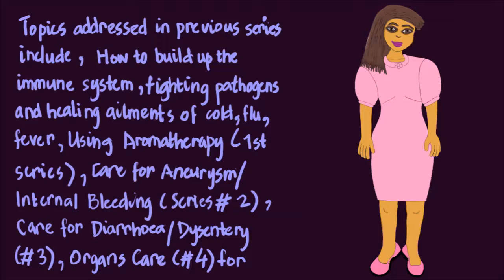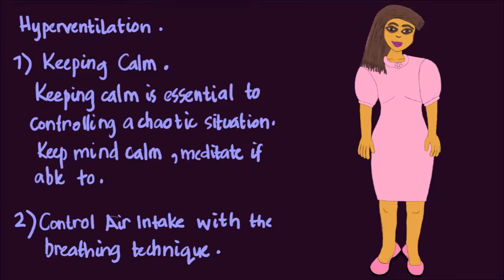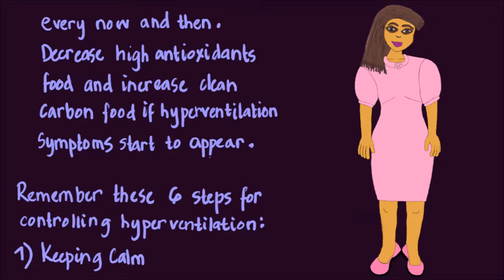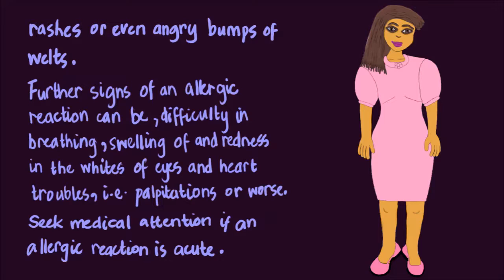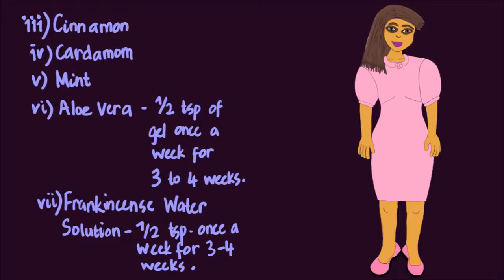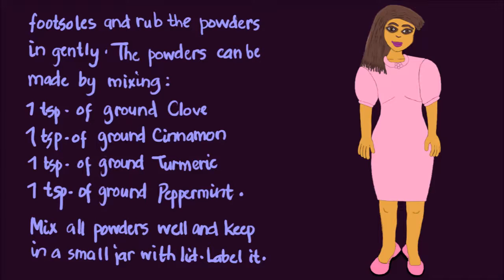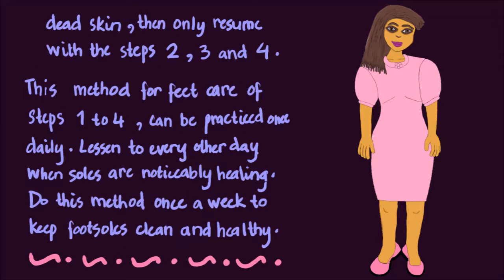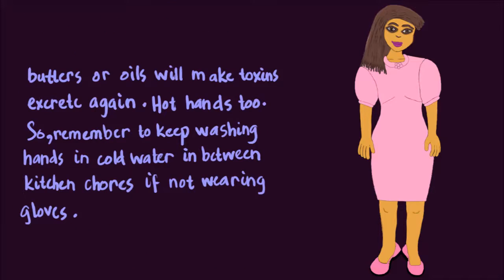Our World in Naturopathy Allopathy Bonus vpodcast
Our World in Naturopathy-Allopathy Bonus vpodcast is a Bonus Health Tips cartoon video, offering tips on controlling hyperventilation, building up allergy immune system, care for footsoles and extra tips on pre-marinades for meats and handling food processing during detox. Health tips are given by Hanna K., a real life human certified Reiki Usui-Master Teacher who shares her tips of naturopathy and allopathy online and through books.